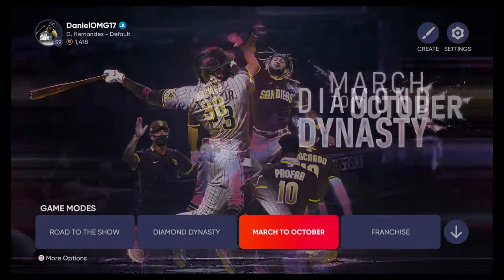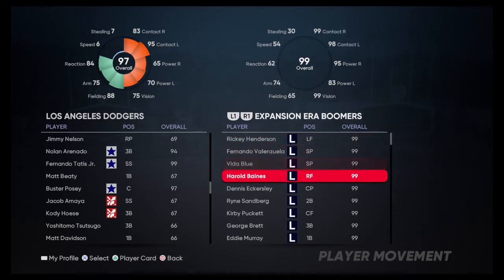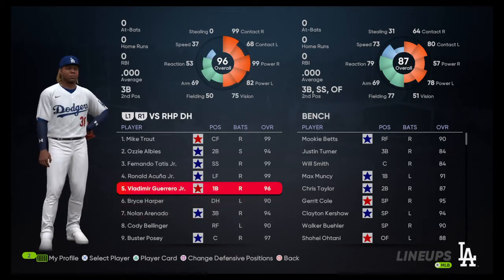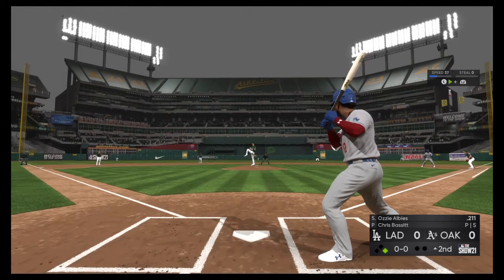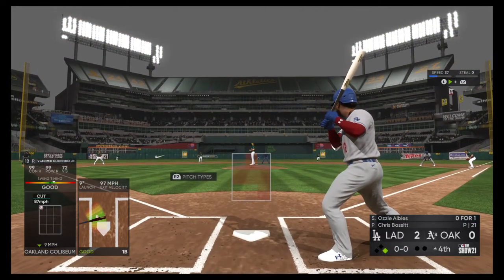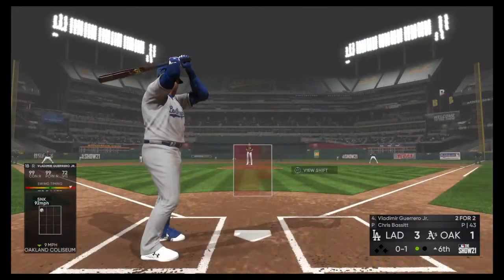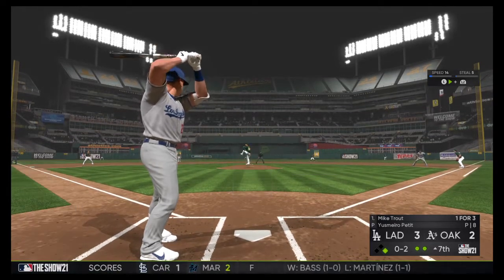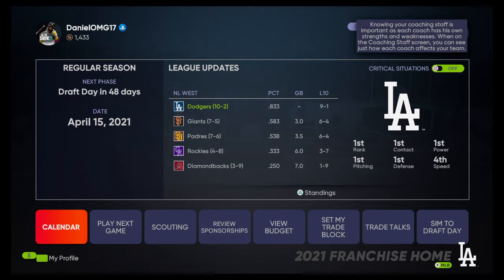How to get TROUT and other players in a Franchise